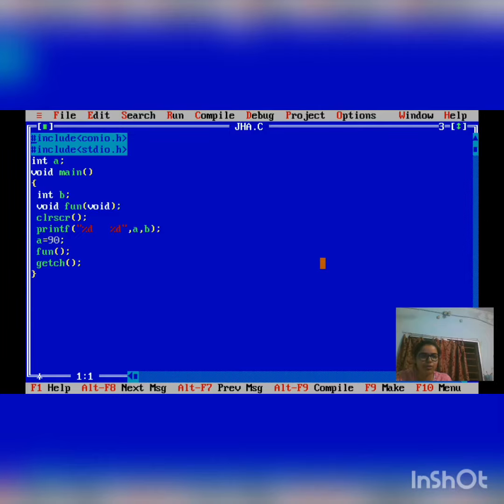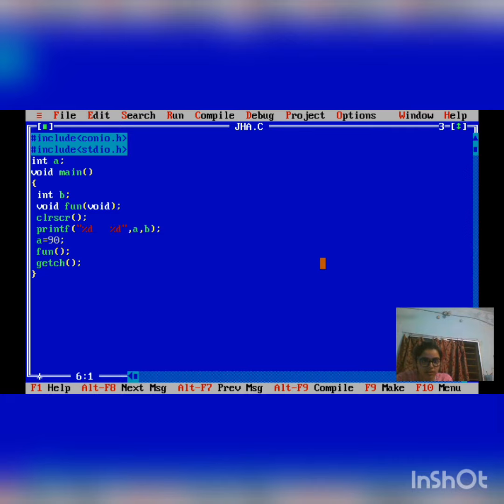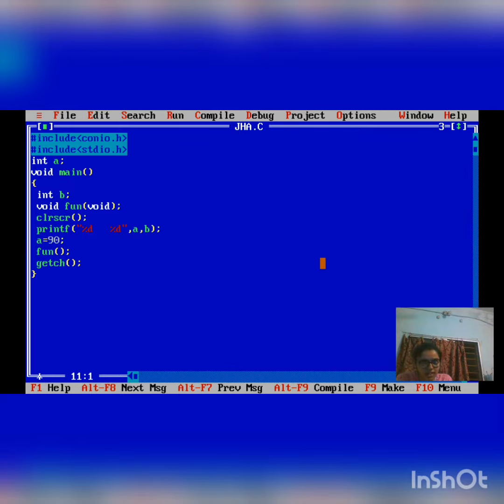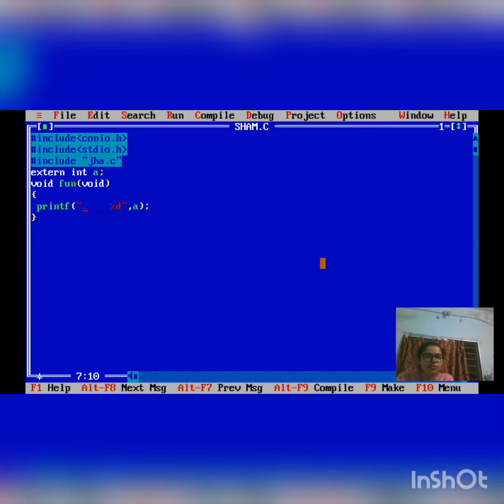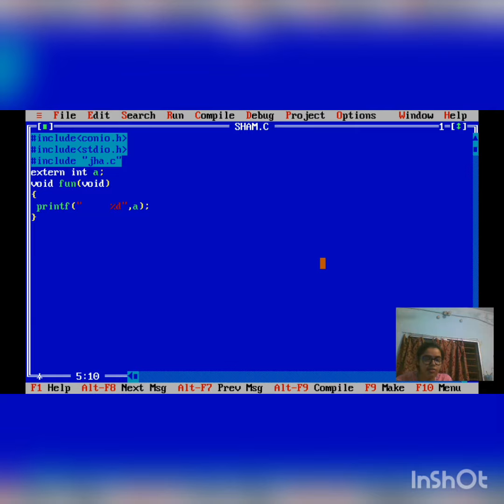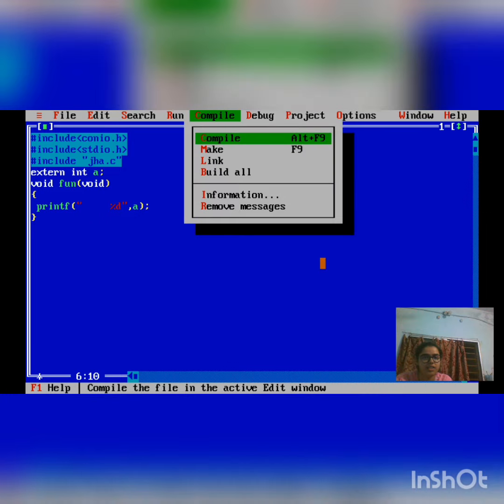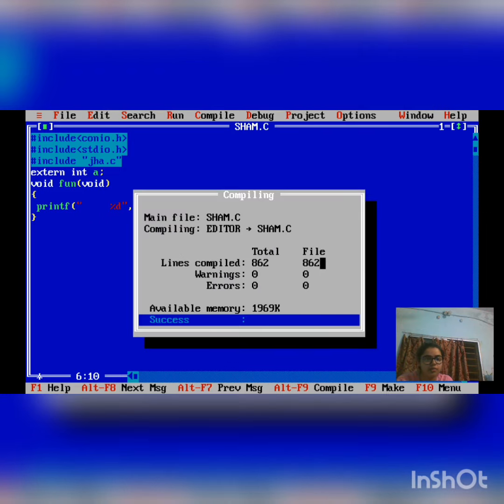Shambhavi from Dubai Describing extern storage class in "c" 👍🏽👍🏽